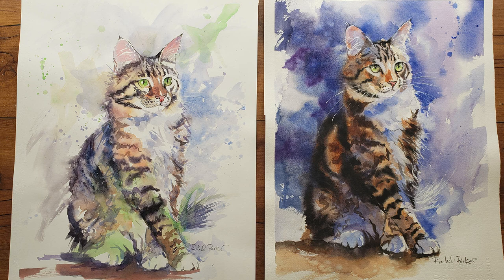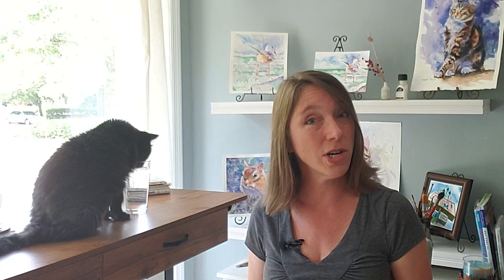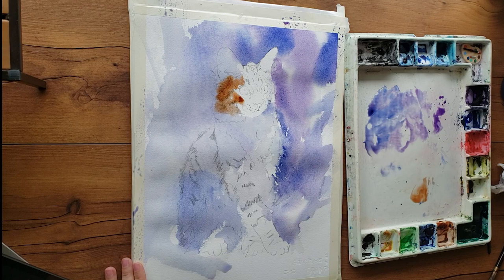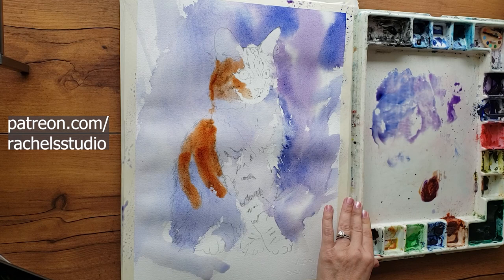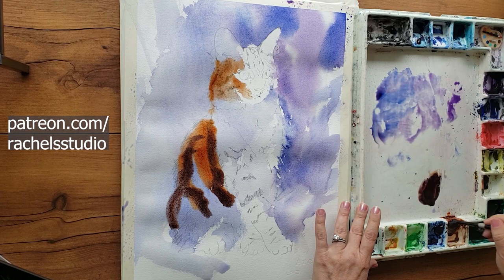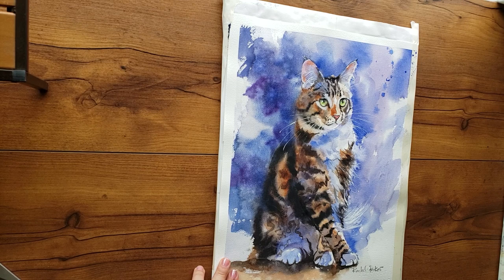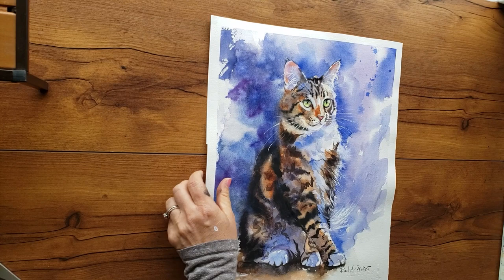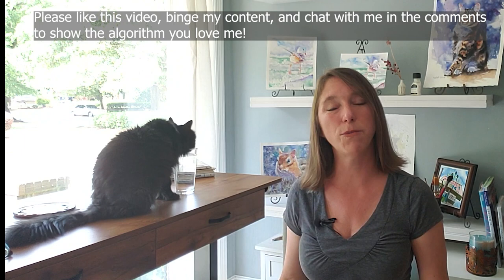Dreamy, Loose & Painterly Watercolor Painting Tutorial - Maine Coon Cat - My Techniques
In this watercolor lesson learn some of the techniques I used to paint this tabby brown and black striped long haired fluffy cat with wet in wet and wet in dry techniques.  If you want to learn how to paint aesthetic  animals, fur  or just learn some fun new watercolor tricks, hacks and techniques, you're in the right place!